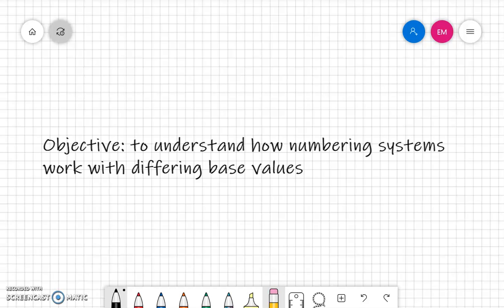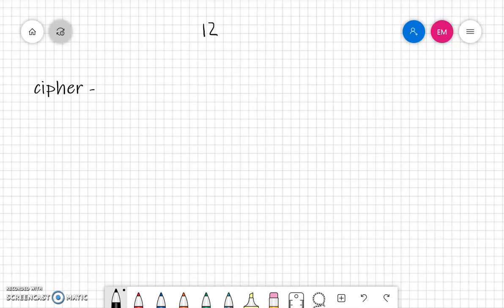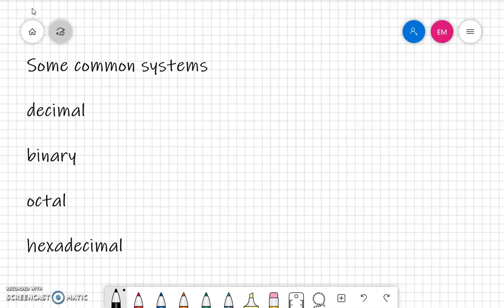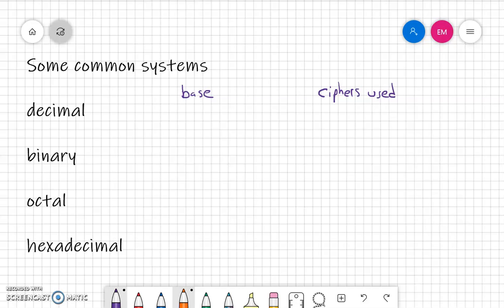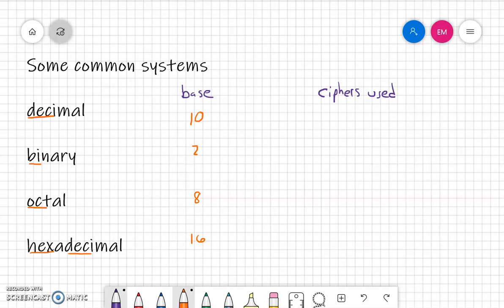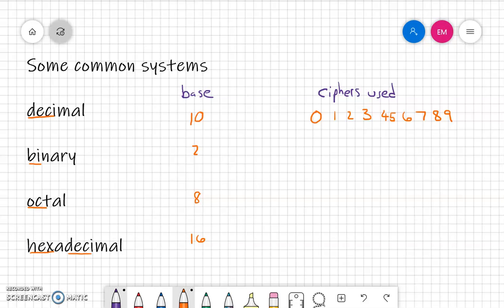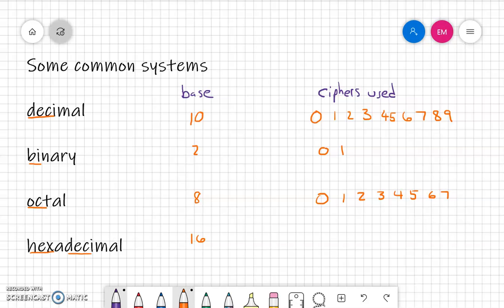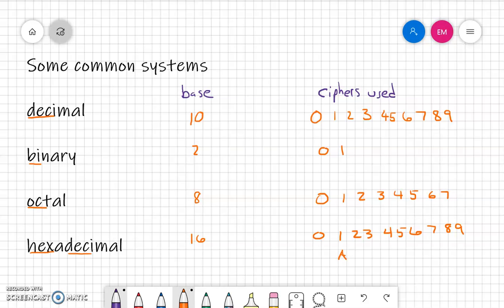number system basics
Learn some basics about systems of numeration. This includes what a cipher is and how the number of ciphers used is related to the number system base value.